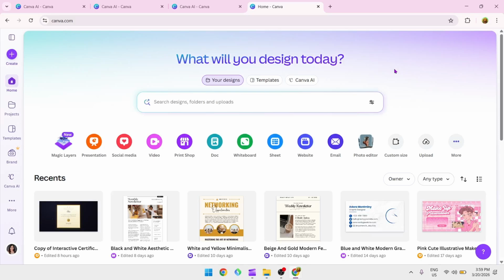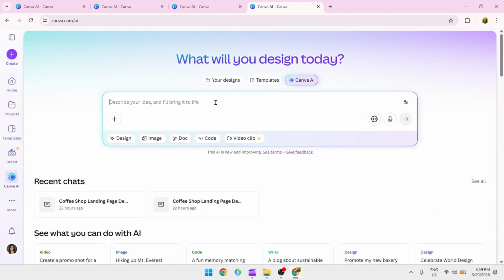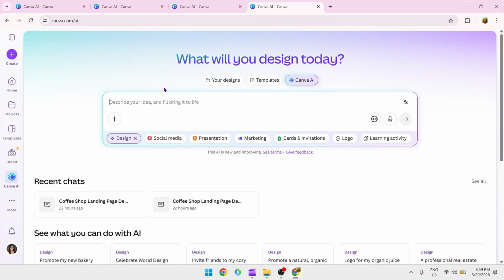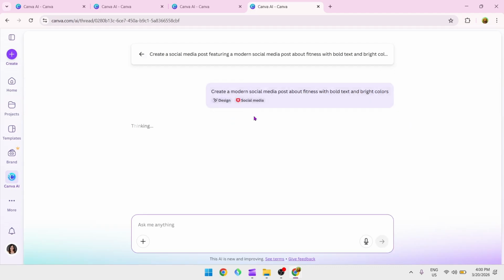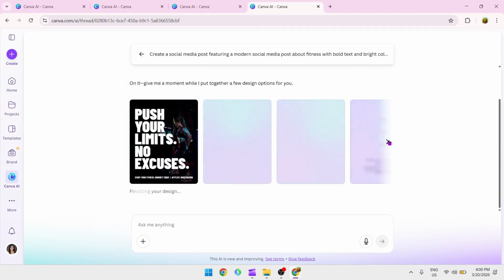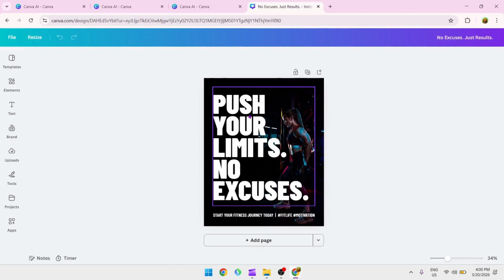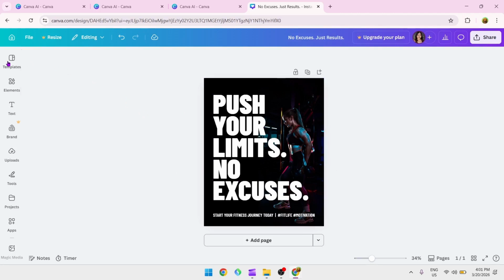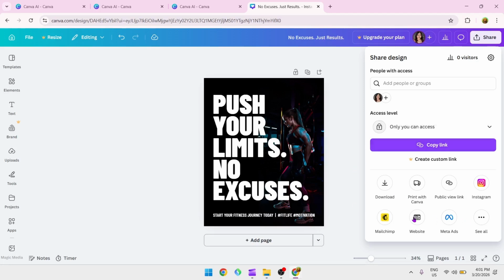How to Create Graphics for Free with Canva AI in 2026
Want to design high-quality graphics without paying using Canva AI and understand how it works in 2026? In this tutorial, you’ll learn how to create graphics for free with Canva AI so you can produce professional-looking designs quickly and easily. Canva AI offers tools for generating and editing visuals, but features may vary depending on your account type and platform updates. In this video, you’ll learn how to

✅ Open your Canva account and access free design tools
✅ Use AI features to generate graphic ideas and layouts
✅ Customize templates, colors, fonts, and elements
✅ Explore free assets available in Canva library
✅ Follow the correct steps to download and export your graphics

This guide is perfect for users who want to understand how Canva AI works for creating free graphics and what options are available in 2026. By the end of this tutorial, you’ll know how to create graphics for free with Canva AI effectively.